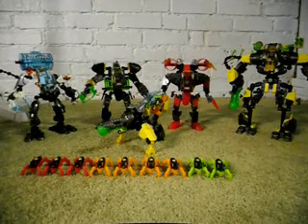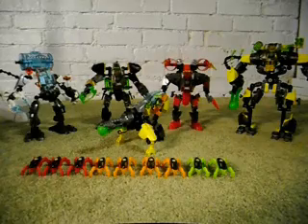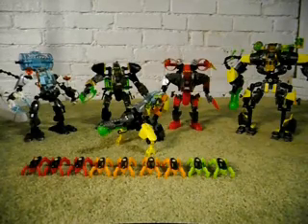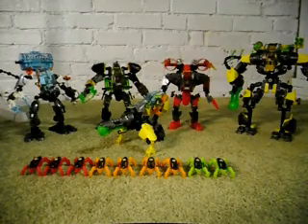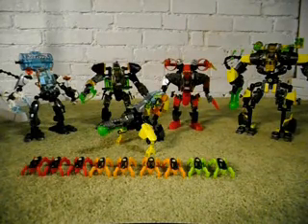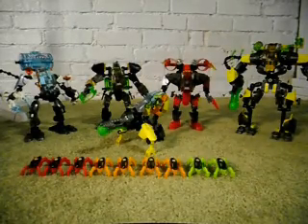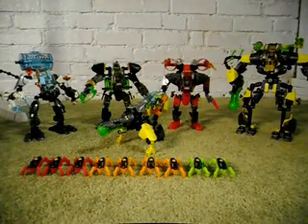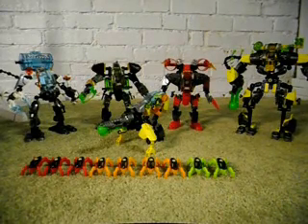LEGO Hero Factory Invasion From Below Hero sets Recap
Background music is owned by Rareware